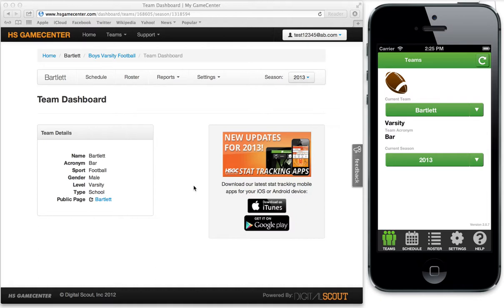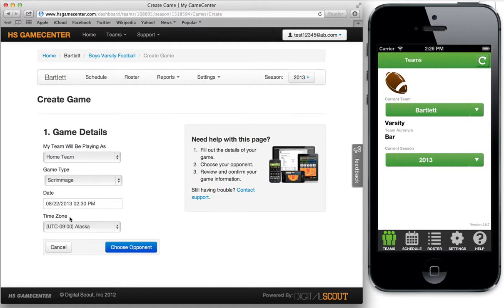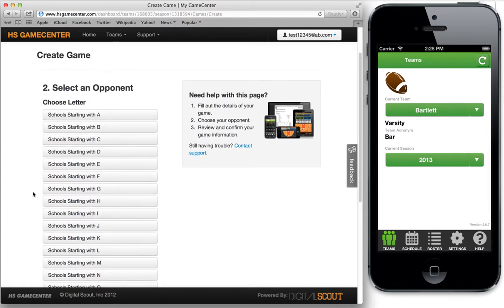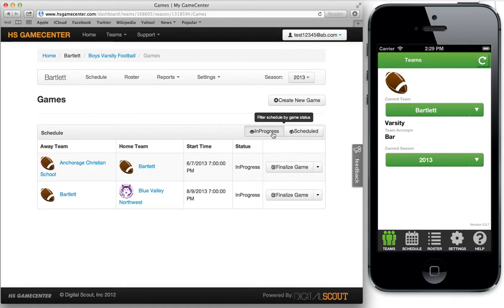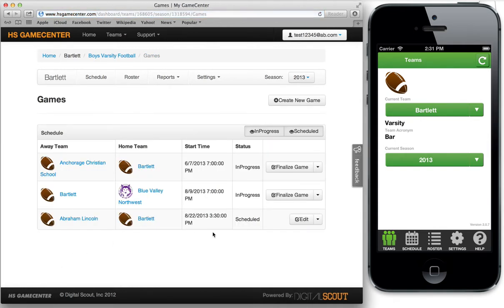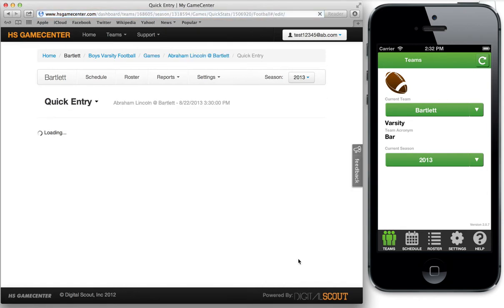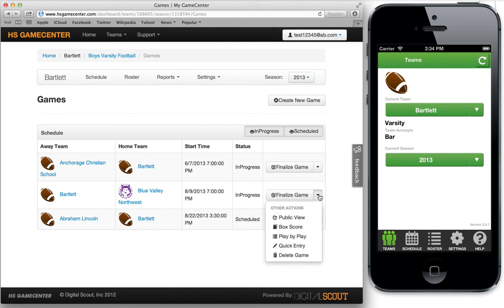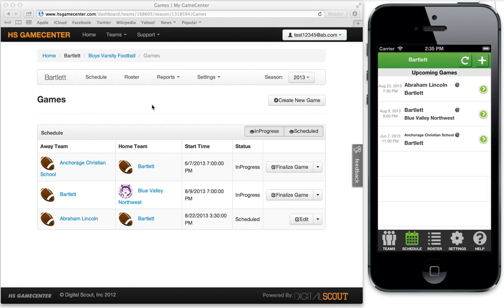Schedule tutorial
This is a tutorial on how to use HSGamecenter.com's new scheduling feature. It goes over all you will need to know to schedule your team's games, edit games and view each game's public view boxscore page.